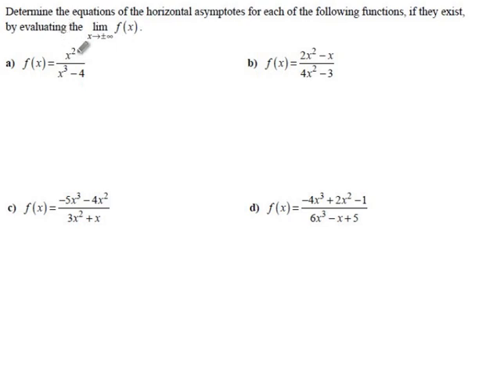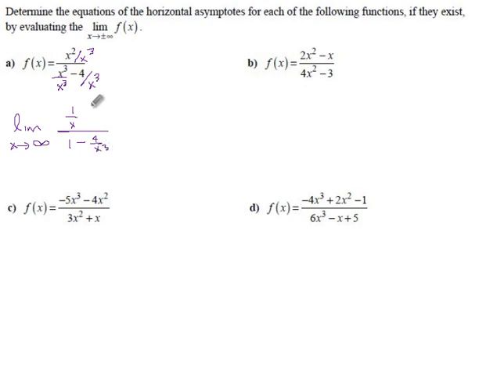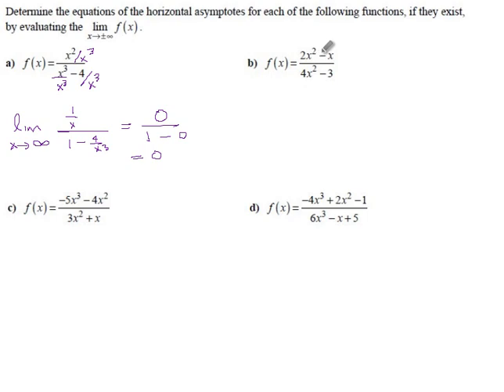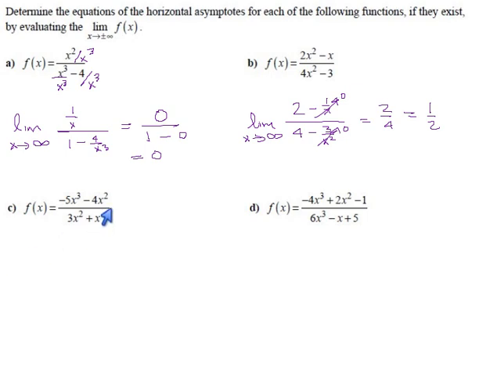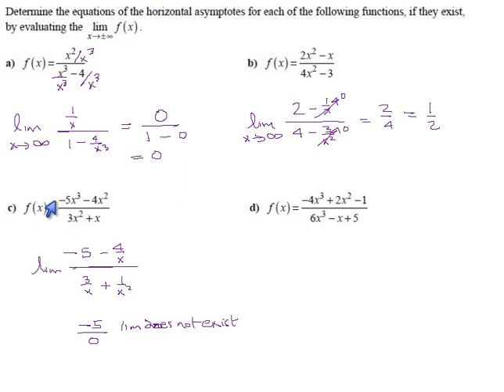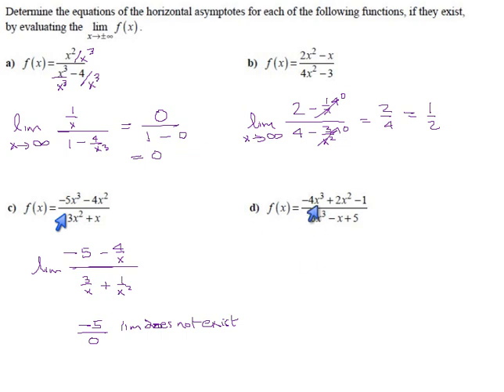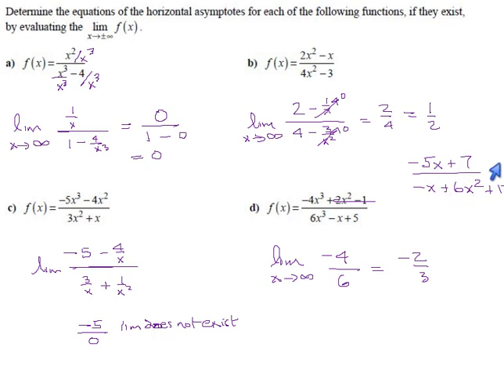5.7 1a-d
Horizontal asymptotes.